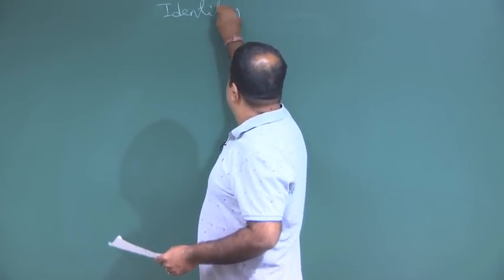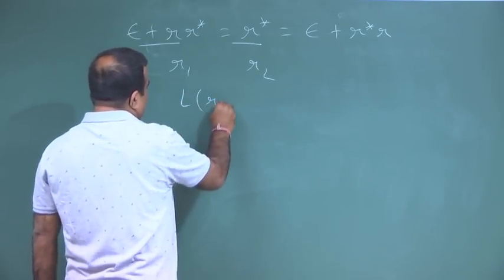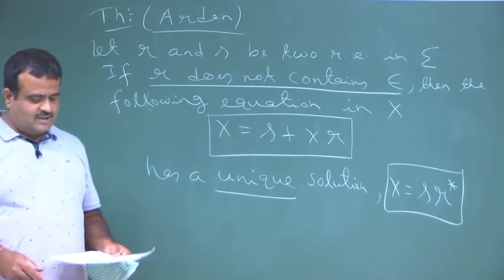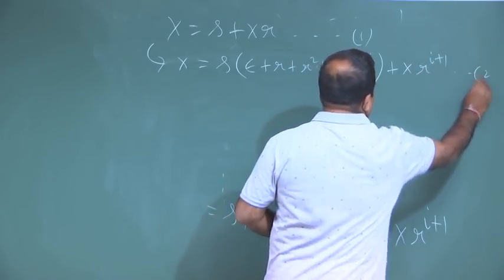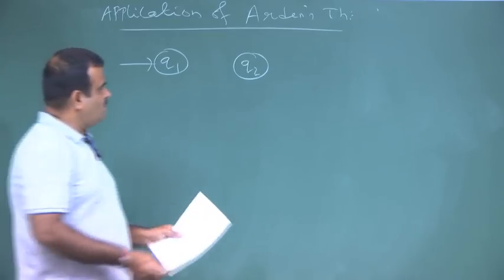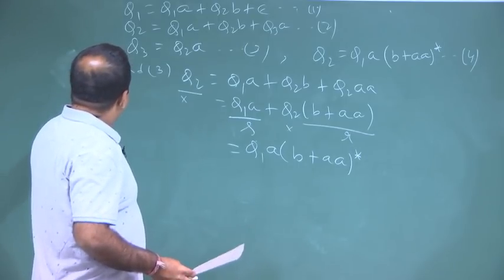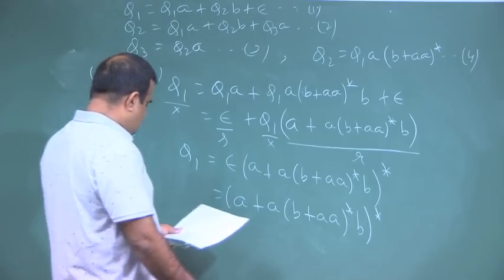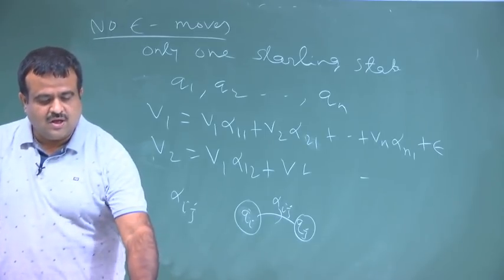Lecture 30: Arden’s Theorem